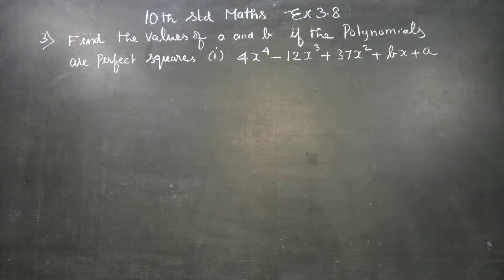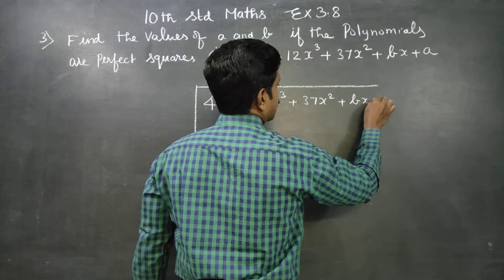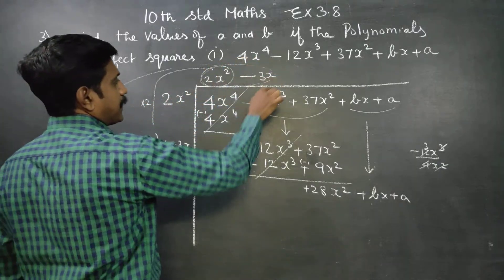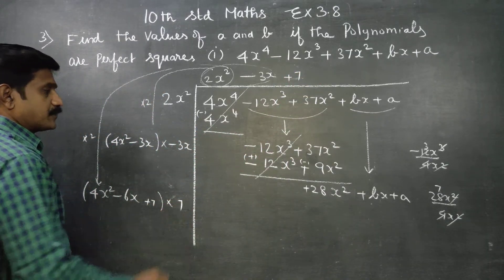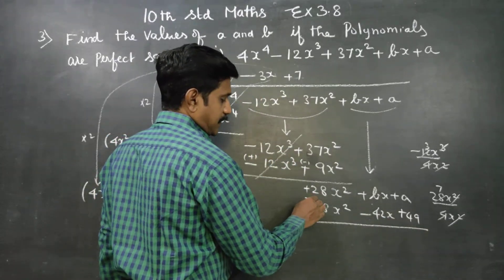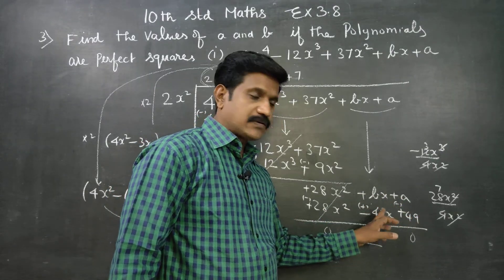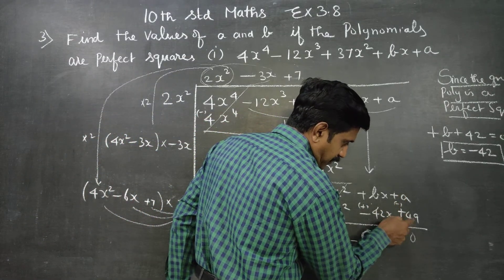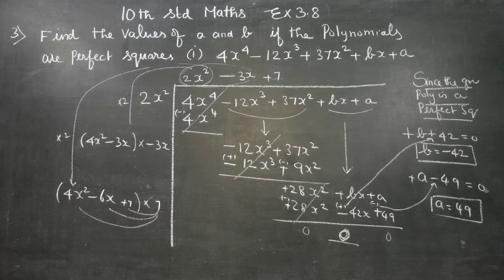10th std Maths Ex 3.8 Old book sum no(3) (i). New book (2)(i) Find a,b if 4x^2-12x^3+37c^2+bx+a is